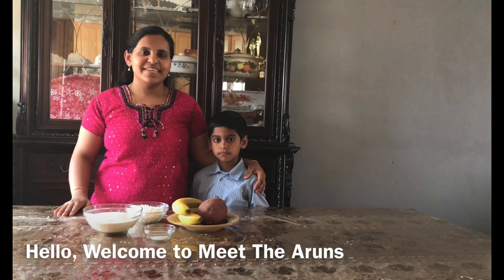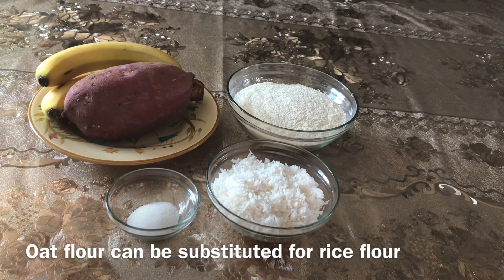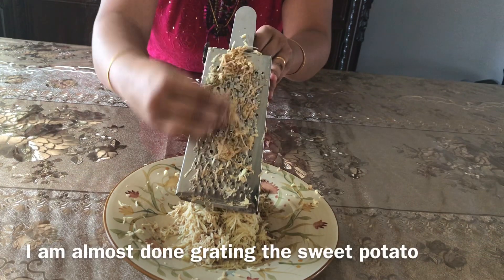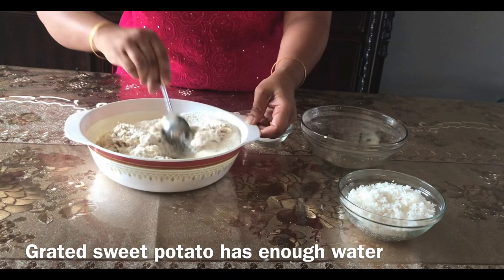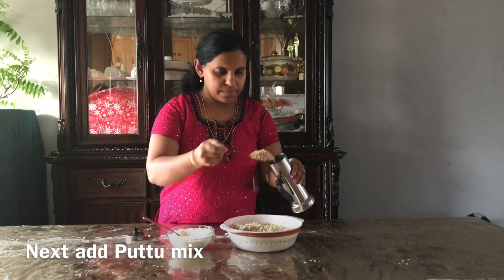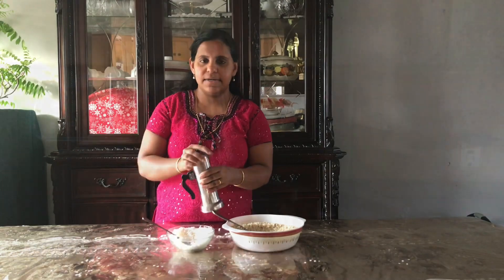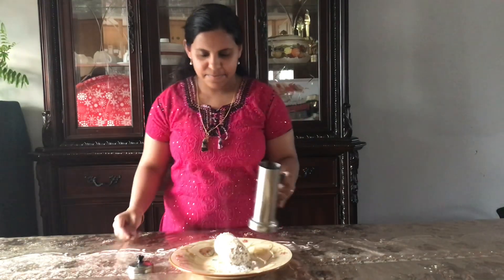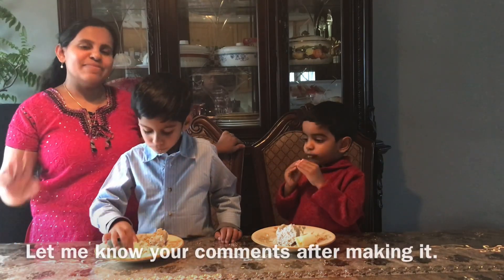Sweet Potato Puttu | മധുര കിഴ്ങ് പുട്ട് | Soft Puttu Recipe | MeetTheAruns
Timestamps:
00:00 Introduction
00:20 Ingredients
00:35 Peeling
00:41 Grate sweet-potato
01:06 Steps to prepare the puttu mix
01:29 Puttu mix
01:39 Fill Puttumaker with Puttu mix
02:14 Steam puttu mix
02:43 Soft, Spongy Sweet potato puttu